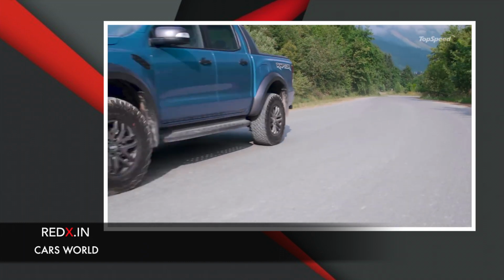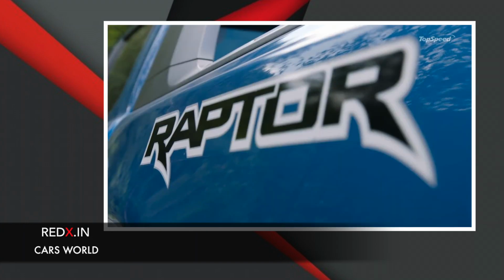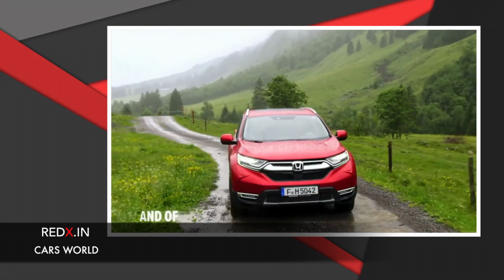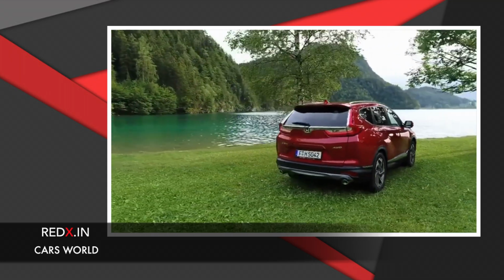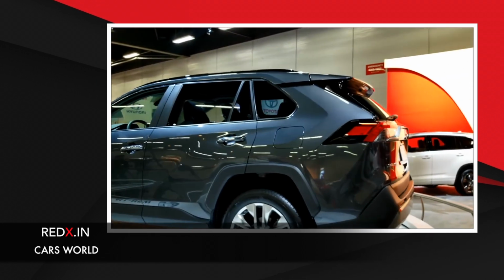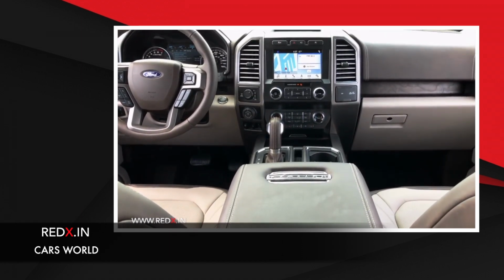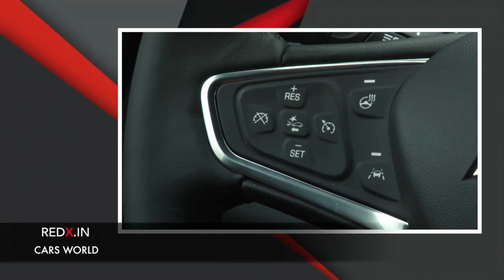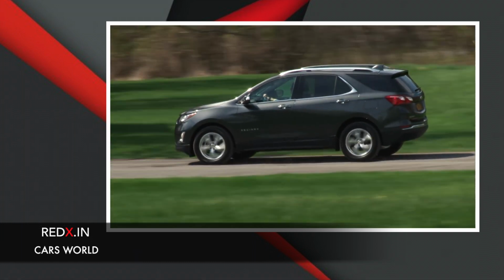Top 10 Trucks and SUVs 2019 which were Best-selling of 2018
In the USA, many sports utility vehicles and Trucks released every year, But only a few got limelights, by their best performance, stunning design, affordability and with solid fuel economy or you’re in need of a three-row SUV with seating for up to seven passengers, there are plenty of options.

Here’s a list of our 10 best SUVs (top-selling SUVs in America) based on Redx Cars data from February 2018 to December 2018:

the Nissan Rogue is still classified as a compact SUV, but two of its trim levels in the 2017 release the S and SV offer the option of a third row that affords to seat for up to seven passengers.

Dodge Journey SUV available with up to three rows of seating, depending on which level you select. Those looking for an SUV with a little more power 3.6L V6 engine that comes standard on 2018.
The Kia Sorento is available in both five- and seven-passenger configurations to meet your specific needs.
Stylish and rugged enough to handle just about roughest terrain. Best SUV choice for those who enjoy taking back roads. Drivers will also enjoy the 2017 Grand Cherokee’s standard 3.6L V6 engine.
SUV that strikes a great balance between comfort, style, and value, the Ford Explorer is a great choice. A 3.5L V6 engine with  Some excellent standard features.
The Jeep Cherokee is another great option with standard four-cylinder or upgraded V6 engine.
The extra turbocharged engine for those with a need for speed, as well as a sleek and sporty design.With an excellent balance of interior comfort, excellent handling, and generous amounts of storage space.
The Chevrolet Equinox is definitely a complete family car. People love standard features, like a seven-inch touchscreen infotainment system, 17-inch wheels, and even an available in-car 4G Wi-Fi hotspot! Rear-seat passengers will also appreciate the easy-reclining second row that offers plenty of leg space.
The 2018 Escape is one of the most versatile SUVs on our list. It’s an excellent choice for everything from running daily jobs to embarking on adventurous road trips.